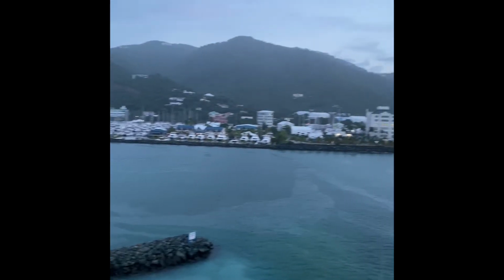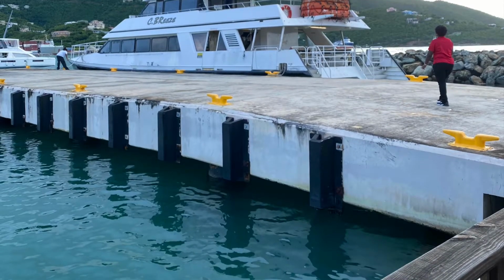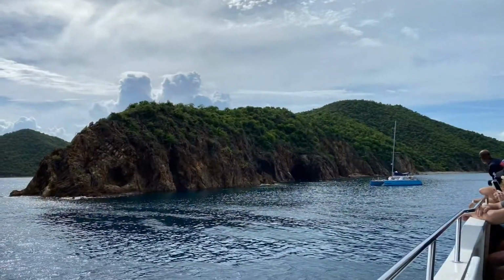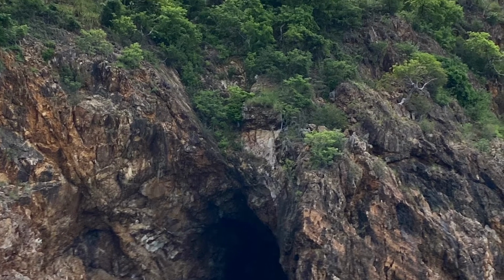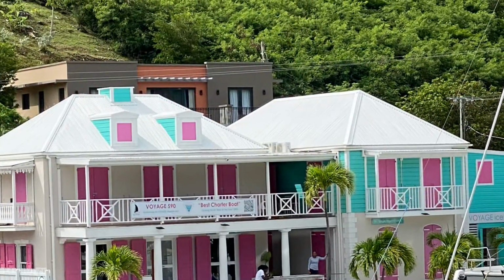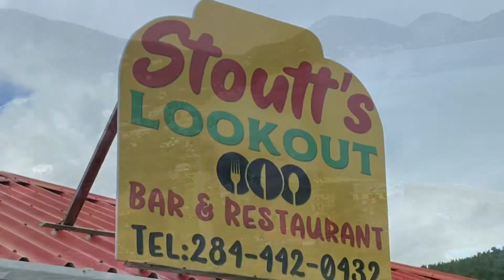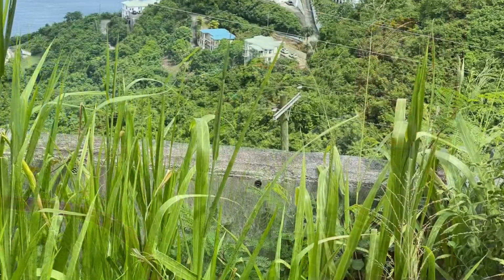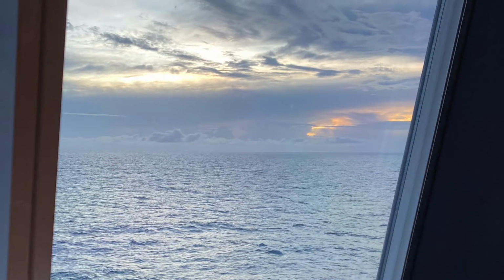Tortola BVI NCL Sky Eastern Caribbean Cruise Sept 29 2022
We did a tour, came back to the ship to have lunch relax and had fun.